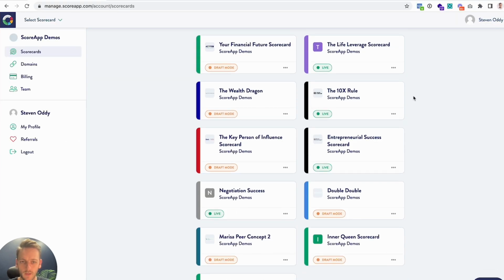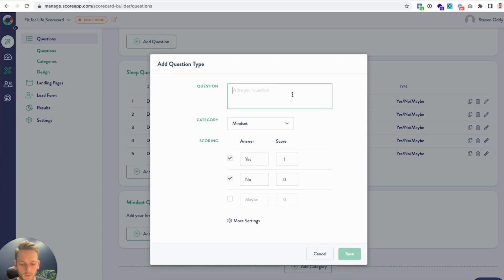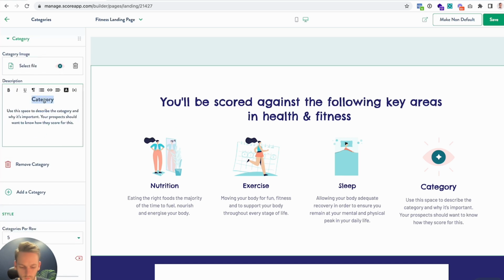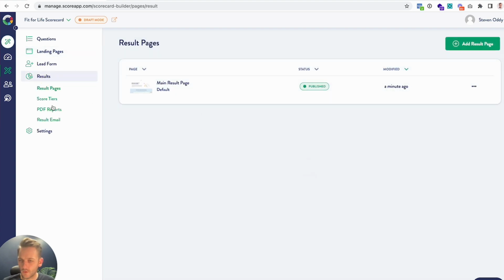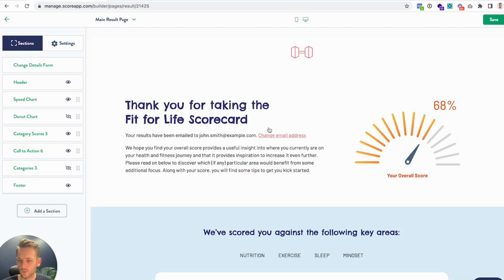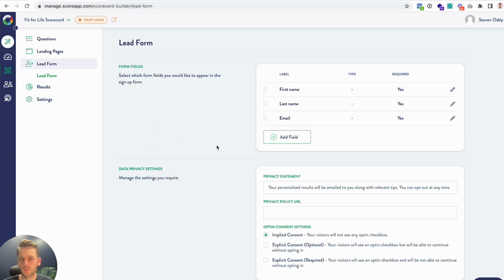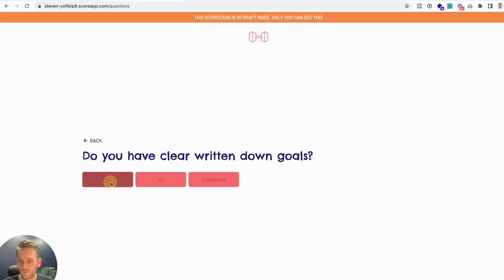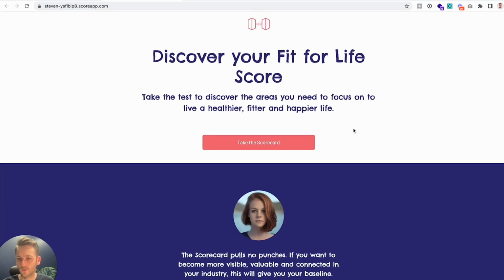ScoreApp Platform Demo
Here's Steven Oddy, ScoreApp co-founder and CEO showing how the platform works and how you set up a Scorecard marketing funnel.